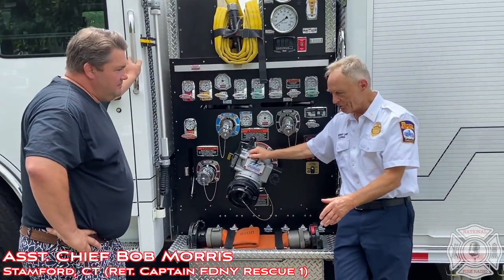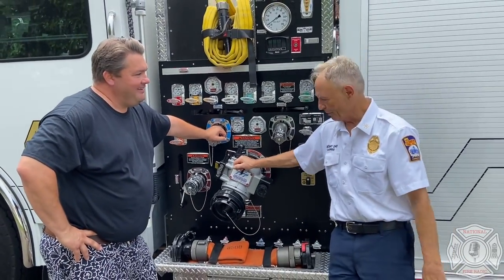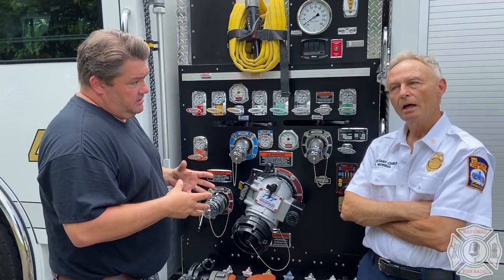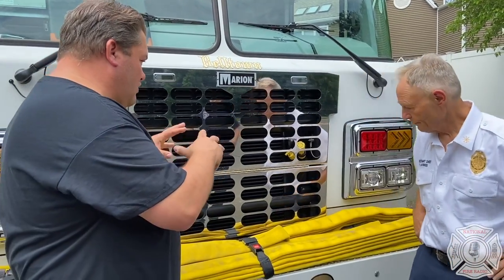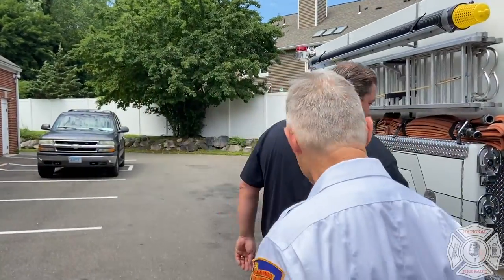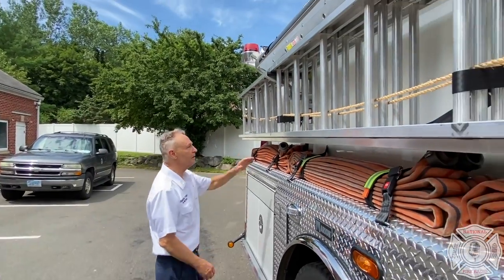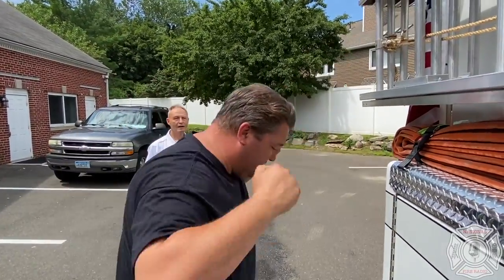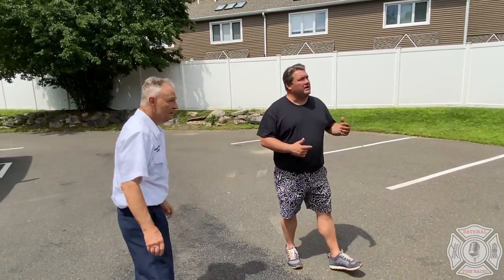Belltown, CT Engine 43 - Walk Around with Assistant Chief Bob Morris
Belltown Fire Department, Stamford, CT – Engine 43

A walk around with Stamford, CT Assistant Chief Bob Morris (known as “Rex” in Stamford) with Belltown Engine 43. This Spartan / Marion engine is 30’ long, 1500 GPM, 750 gallon water tank with a very low hose bed configuration. An impressive build and an even more impressive Chief!!